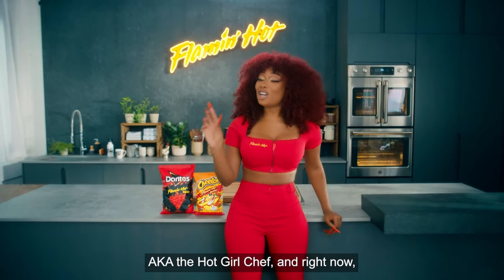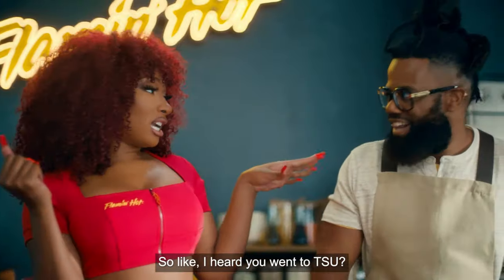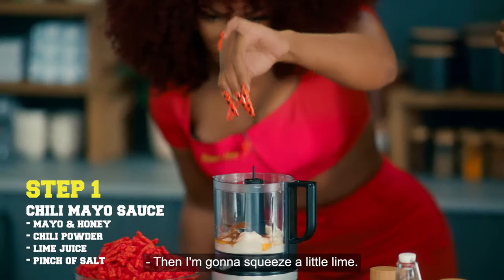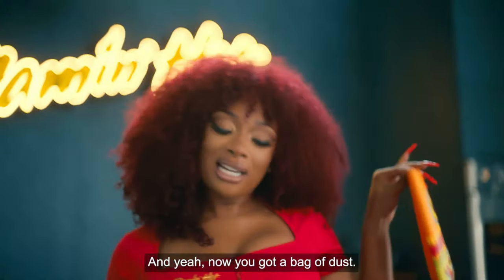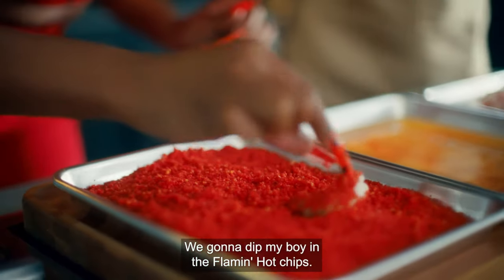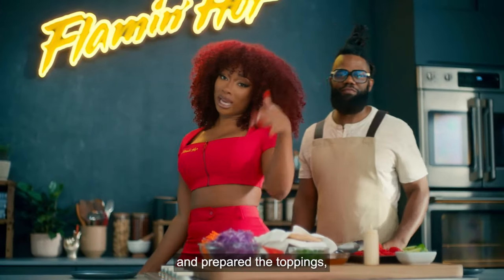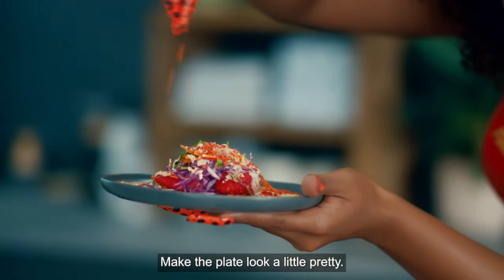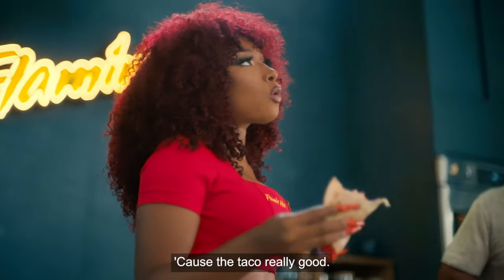Frito-Lay - Flamin’ Hot University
Actor/Actress : Megan Thee Stallion [a TSU alumna]
Agency  : Goodby Silverstein & Partners
Campaign : Flamin’ Hot University
Advertiser : Frito-Lay
Brand  : Frito-Lay
Length  : 62 Seconds
Posted   : Sept 19, 2023

In this Movie Ad we’ll walk you through:
A fun and engaging campaign that promotes Flamin' Hot snacks and raises scholarship dollars for Texas Southern University (TSU), a historically Black university (HBCU).

TIMESTAMPS :
00:00 Frito-Lay - Flamin’ Hot University
Plot :
The ad features Megan Thee Stallion, a TSU alumna, as a tour guide of the fictional Flamin' Hot University (FU).

The ad campaign aims to generate up to $150,000 in scholarship funds through the sale of "Flamin' Hot University" merchandise by streetwear designer Melody Ehsani.

The campaign's message is that Flamin' Hot snacks are the perfect snack for students who want to go places and achieve their goals. The ad also highlights the importance of supporting HBCUs and the students who attend them.